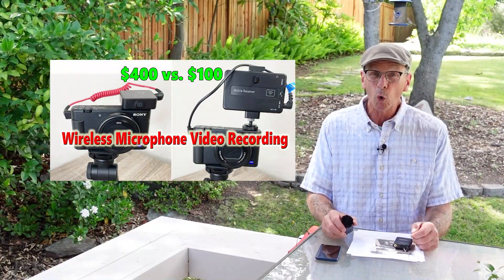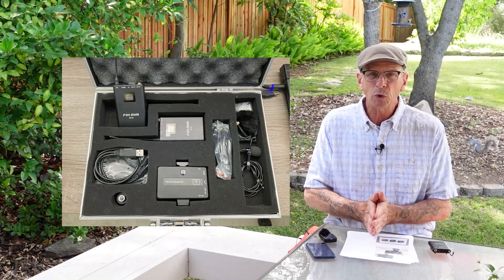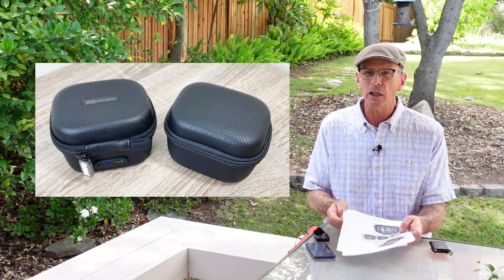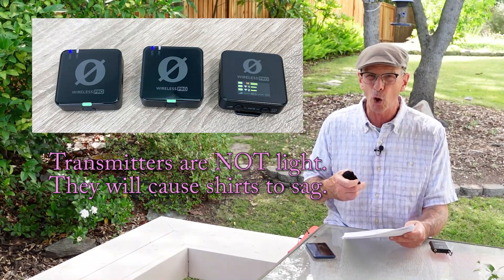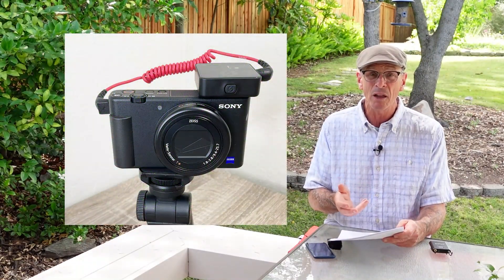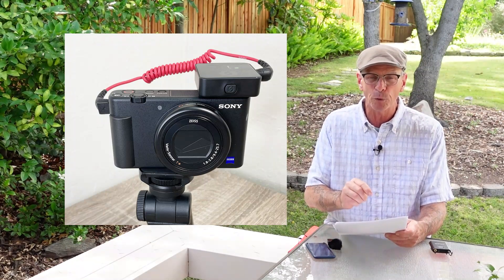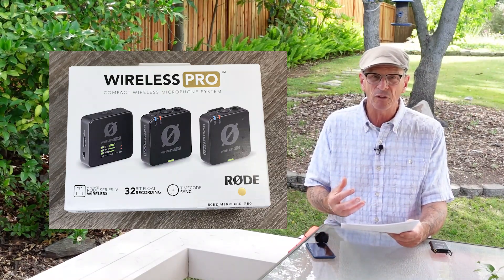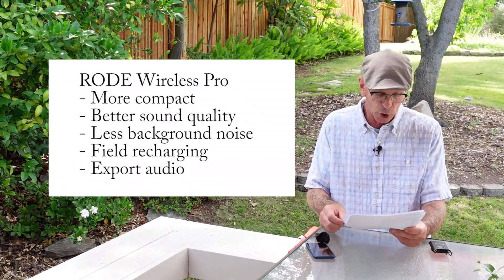Rode Wireless Pro Microphone Review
The Rode Wireless Pro microphone system is very good for YouTube creators. There are a lot of features that are nice, such as the charging clamshell case for the transmitters and receiver. The numerous features can be complicated and if you are not careful you can change settings leading to frustration.